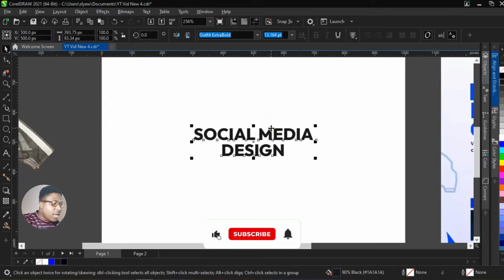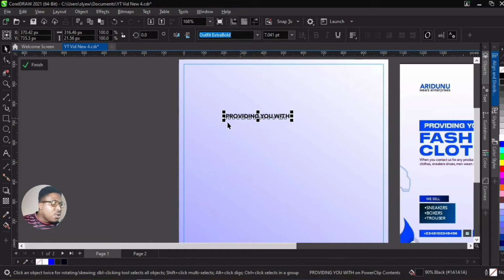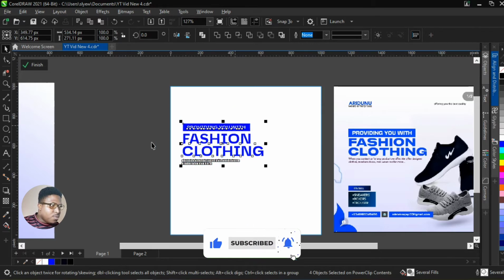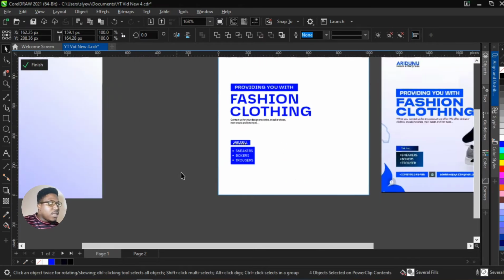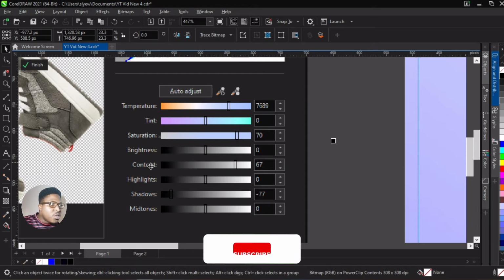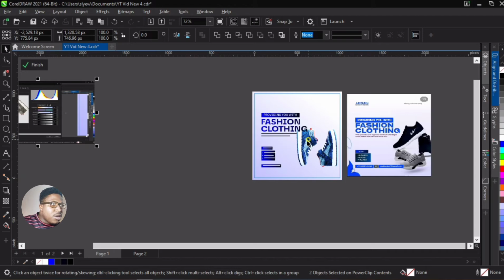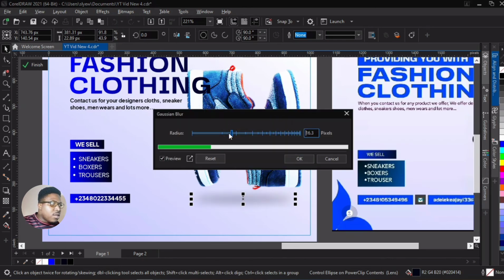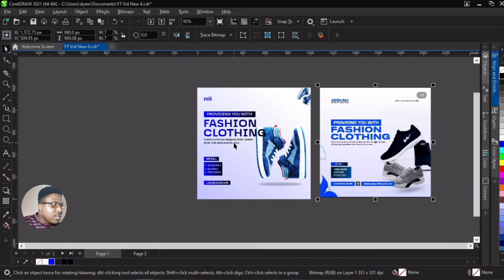STUNNING Social Media Design | CorelDRAW Tutorial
In this tutorial video, you will learn some Graphic Design rules and how to make your design better and more appealing to your audience.

Create and Organize your Logo Design Moodboard/Creative Process Like a Pro;

▶ Copyright
This tutorial work is protected by copyright, including special protection on the final outcome. Legal steps will have to be taken if the copyright is breached.